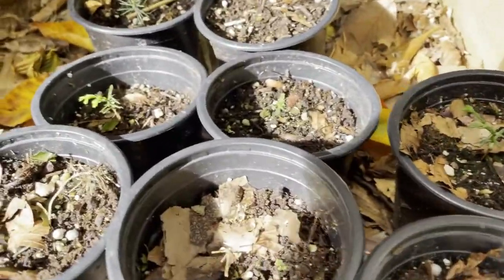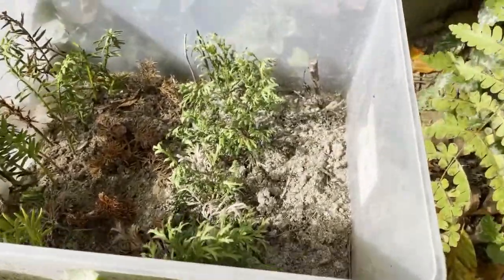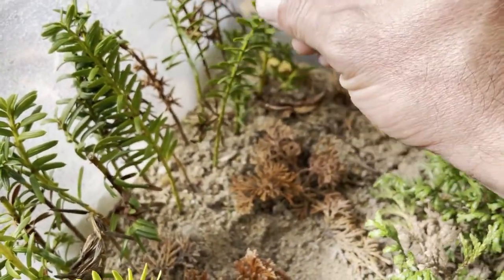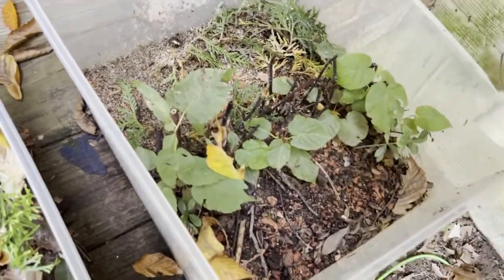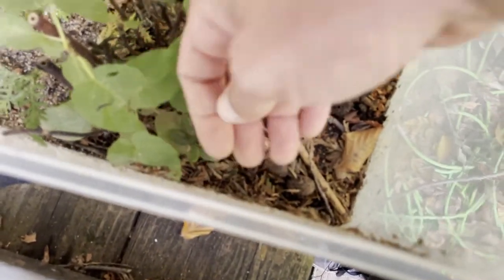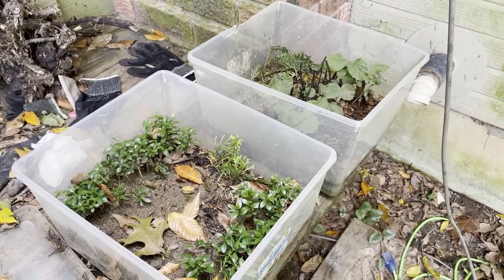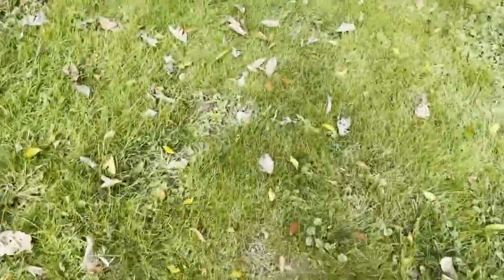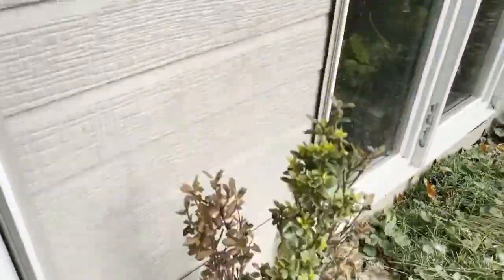Results! Evergreen Propagation/Conifers From Seed, etc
Finally, an update video on the results!  Sorry, I myself also get annoyed when videos show how to propagate and then don't have results.  So here they are!

And sky pencil holly, red twig dogwood, sowing dwarf hinoki cypress seeds and Hardy Kiwi cuttings from this video:

I just built a new and improved propagation box from the lessons learned here, so look forward to more propagation videos soon.

Rooting media: rough sand (specifically, big box bags of sand sold in winter as anti-slip, do not use play sand)

Propagating method from Mike McGroarty - highly recommend his channel!